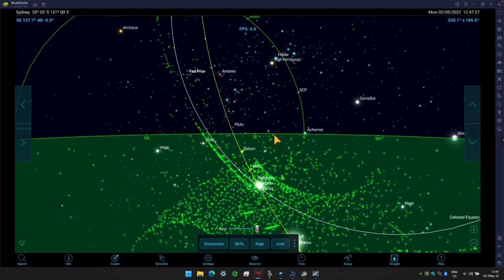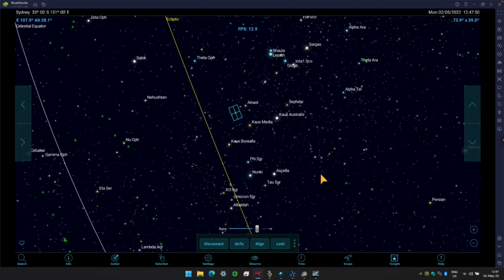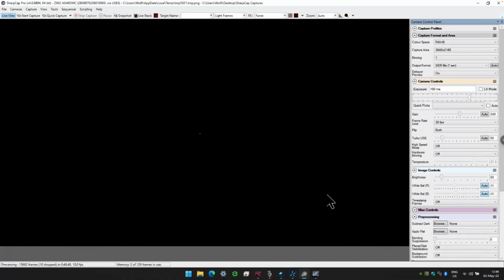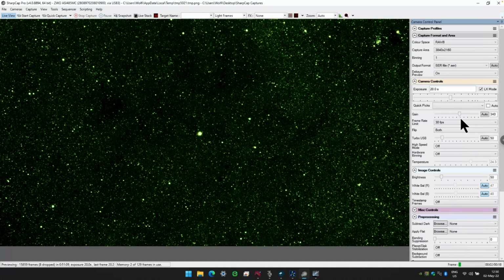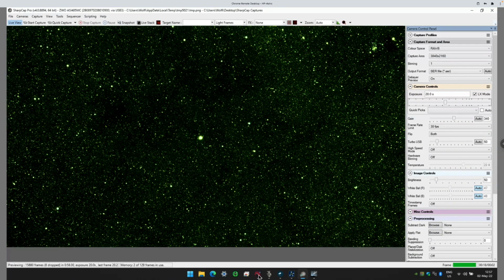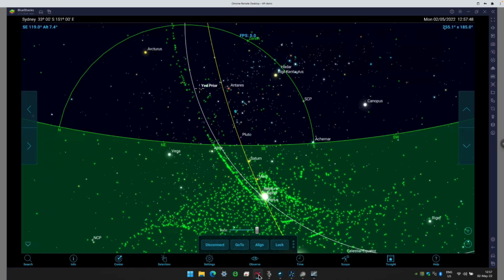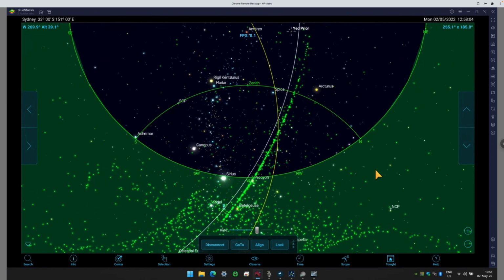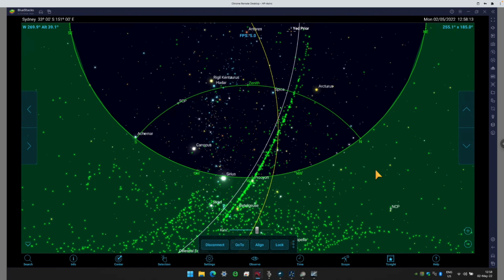Home alone with the telescopes and a clear sky. Trillions of stars? I have no doubt.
The telescope I use here is a Skywatcher 50ED refractor fitted with the field flattener and a ZWO 485 camera.

The field flattener ensures equal focus across the entire frame.  Without it some of the edge stars would be blurred and elongated.